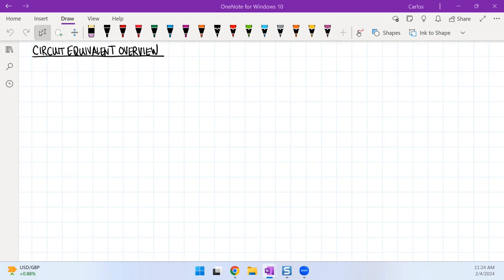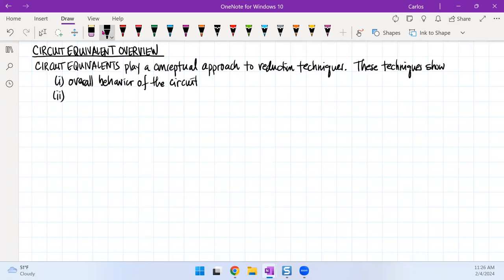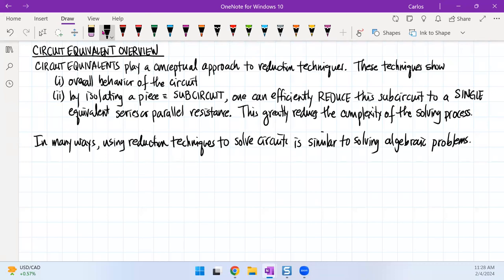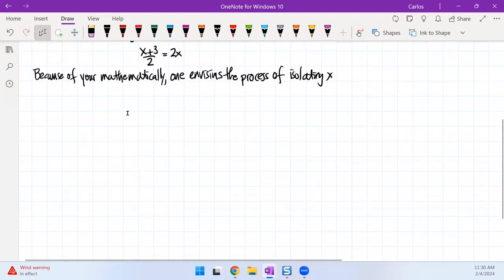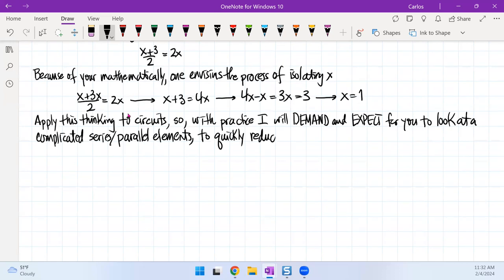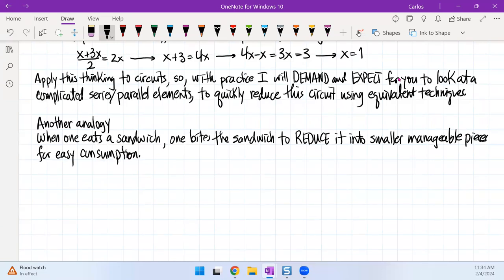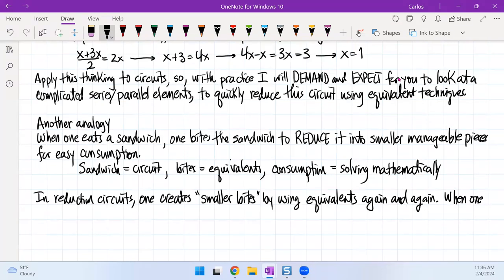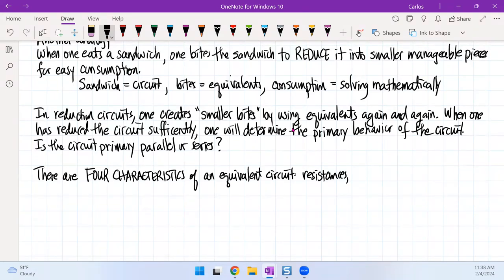Engr 15 Lecture 2.3: Overview of circuit equivalents